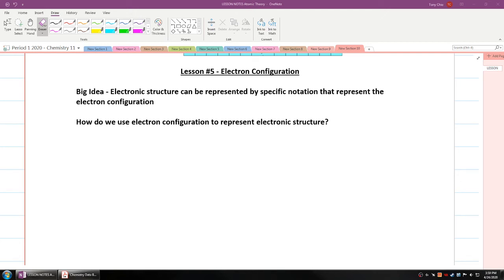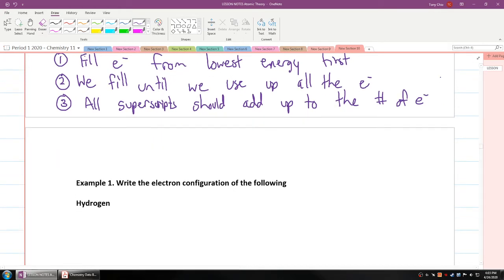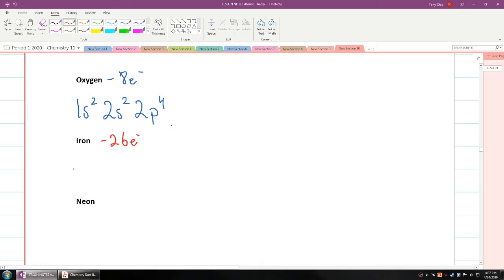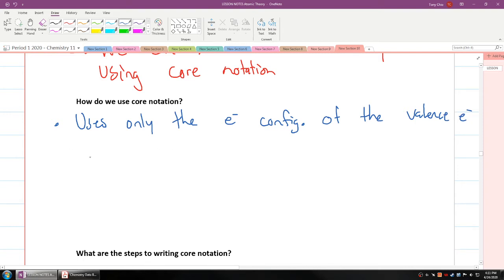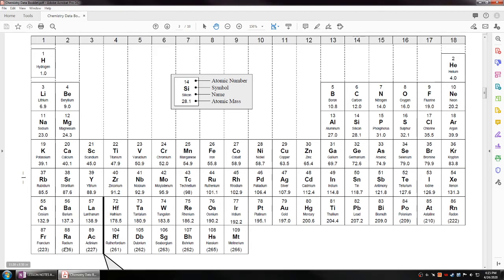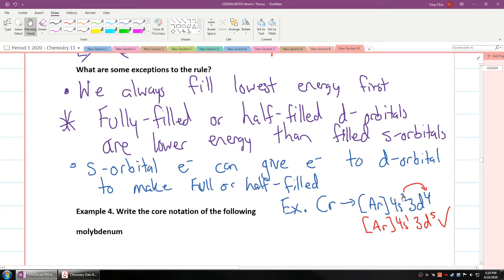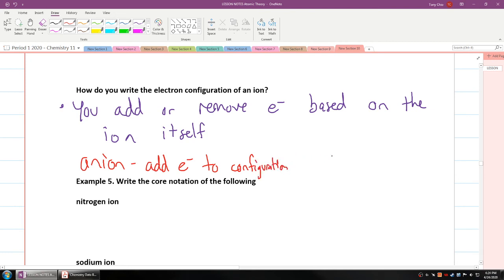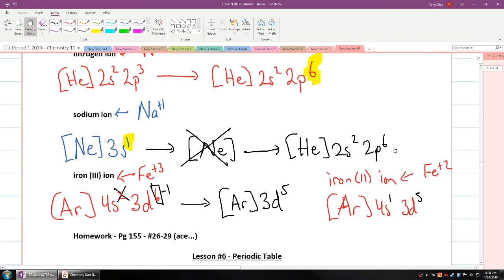Chemistry 11 - Lesson 7.5 - Electron Configuration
Chemistry 11